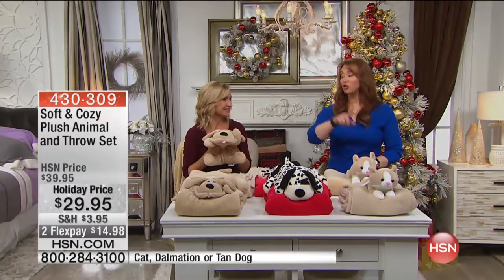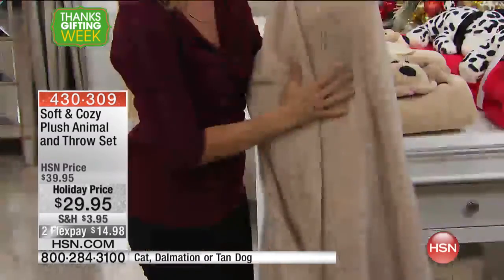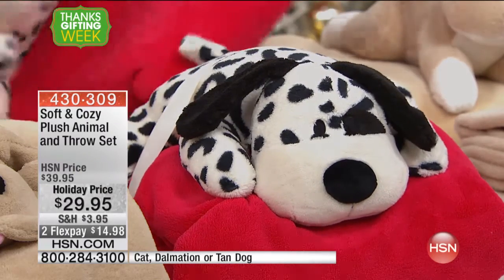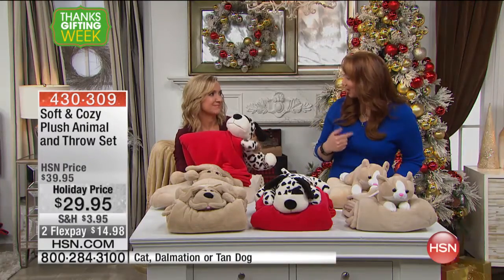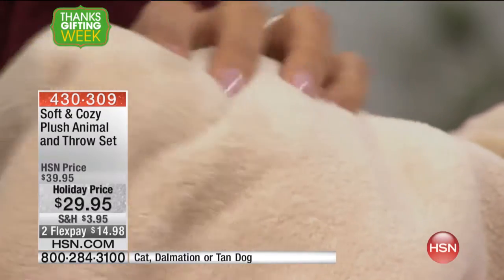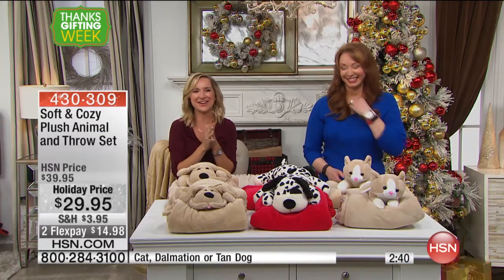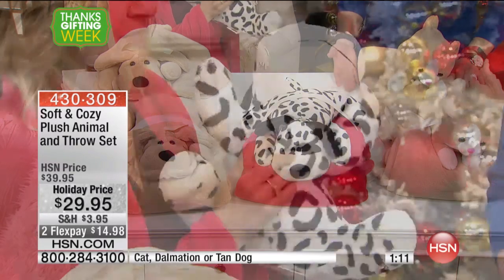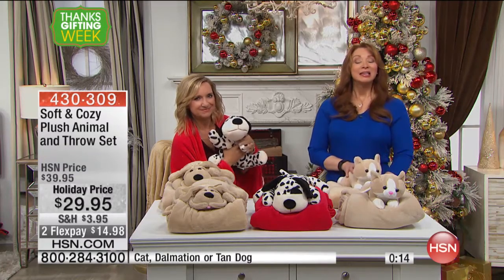Soft Cozy Plush Animal and Throw Set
One look, one touch and you're hooked. A snuggly throw in a supersoft and insulating fabric and a plush animal to boot is all you need for naptime. This...